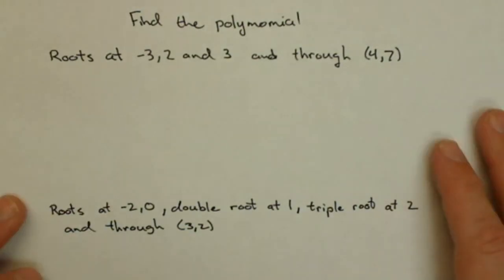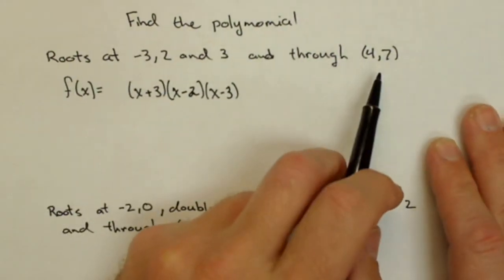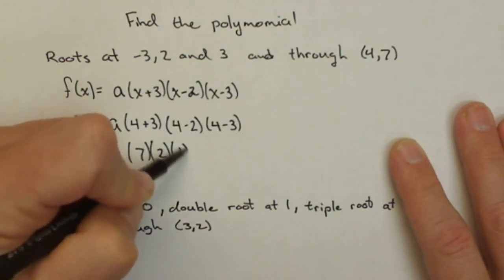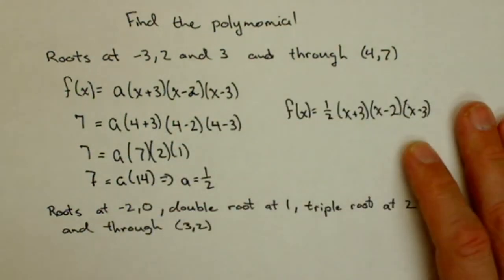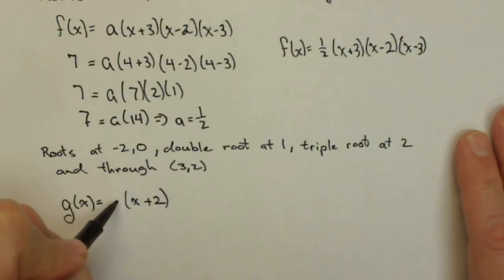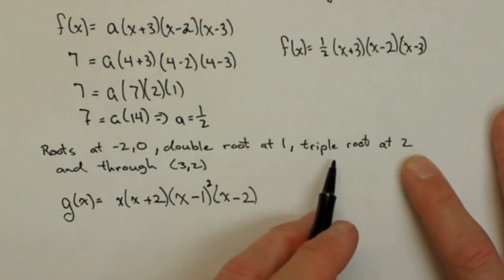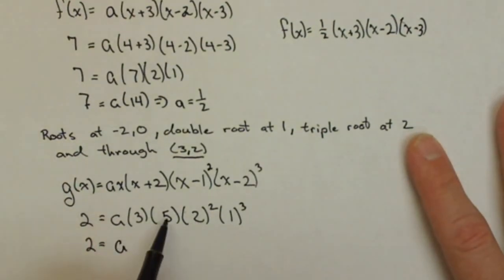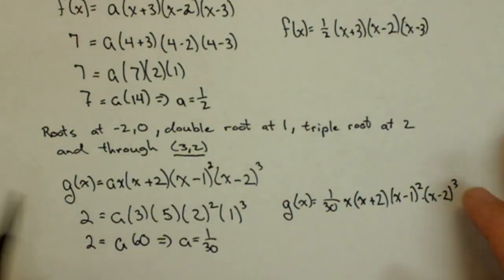Finding a Polynomial give Roots and a Point